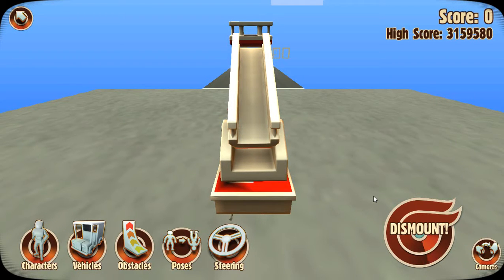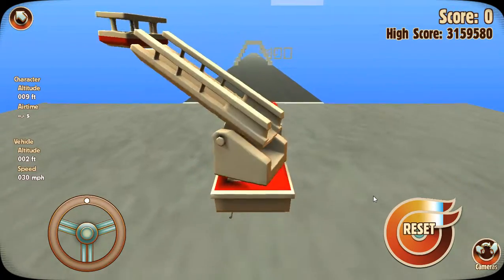Turbo Dismount Manual Steering Challenge #4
Red Hot Engine
3 Attempts